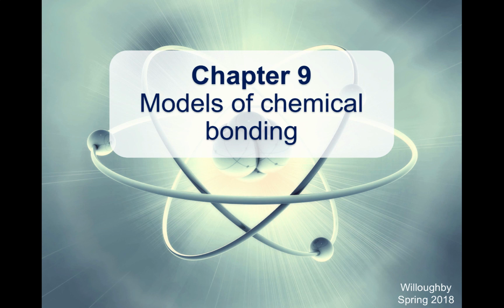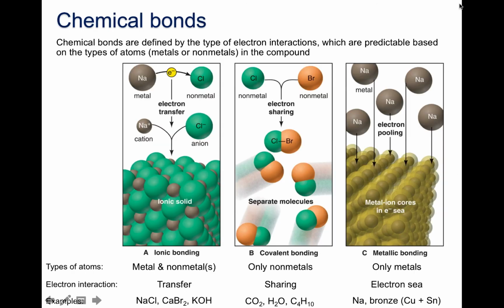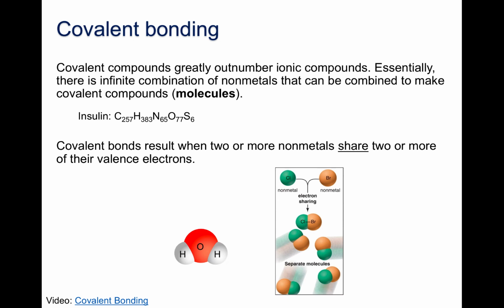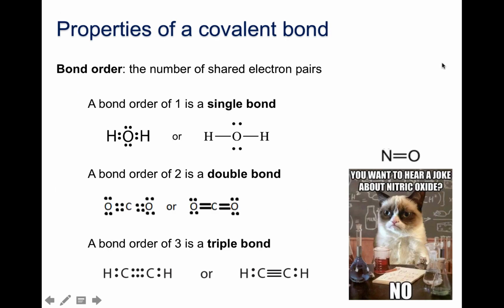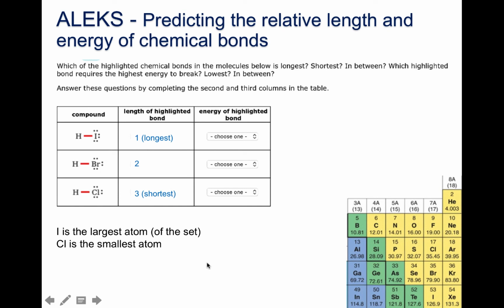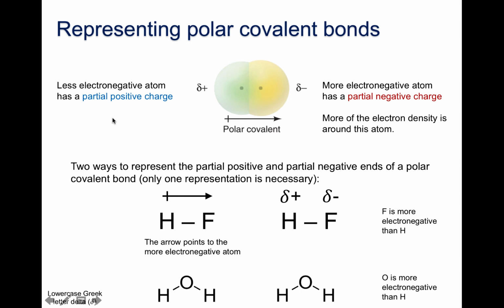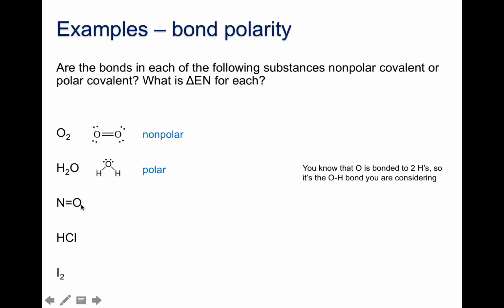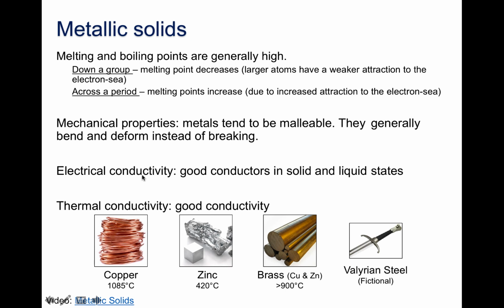CH 9 Chemical bonding